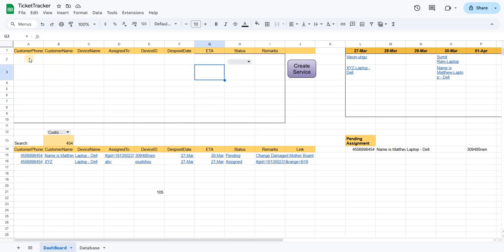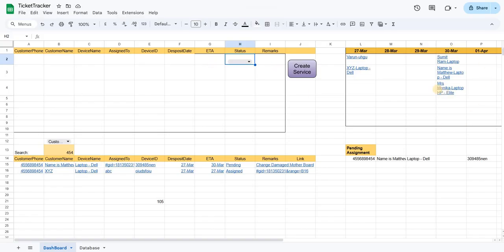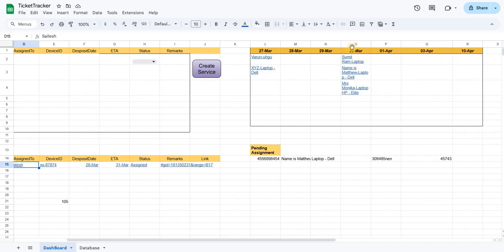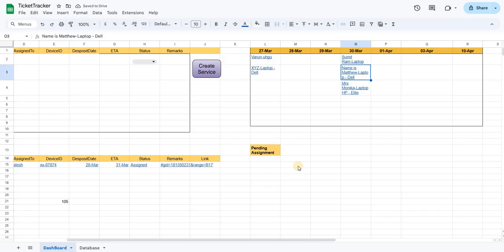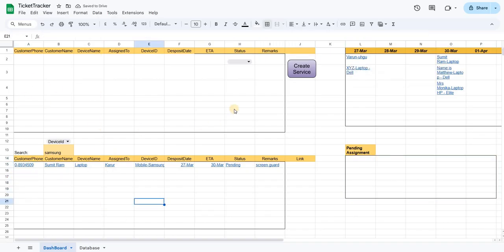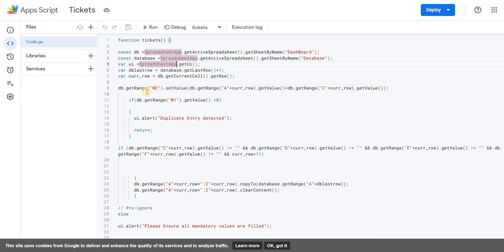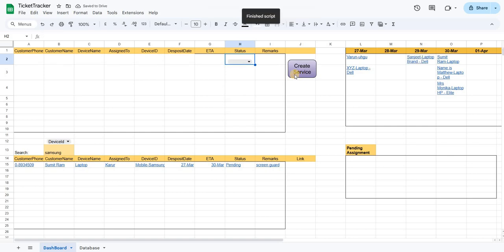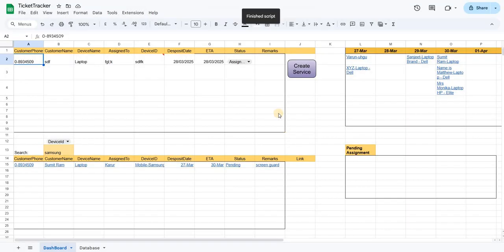Easy to Use Ticket Tracker on Google Sheet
The Basic Tickets Tracker is a simple, yet powerful tool designed to keep you organized and on top of deadlines. Whether you’re a project manager, customer support team, freelancer, or small business owner, this tracker helps you prioritize, assign, and track tickets with ease, all in one shared document. It boosts productivity by improving collaboration, reducing mistakes, and giving you better control over your tasks. By using this tool, you’ll streamline your workflow, reduce stress, and ensure nothing gets dropped off.